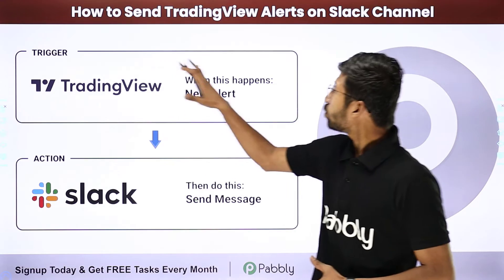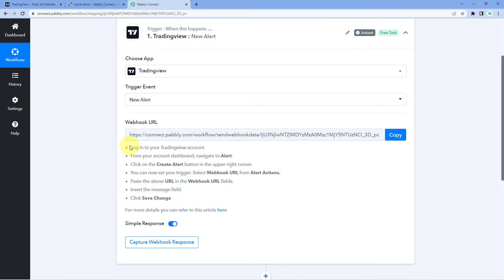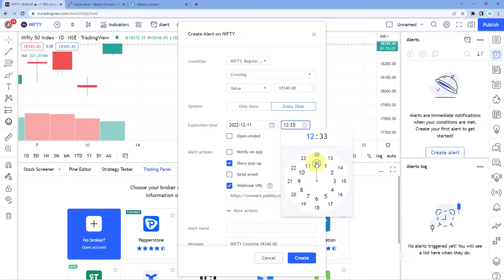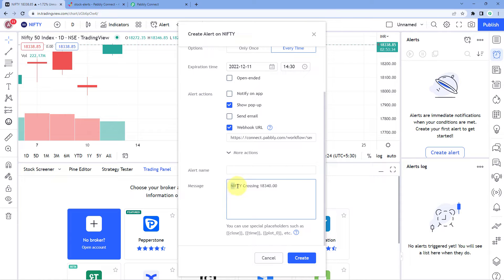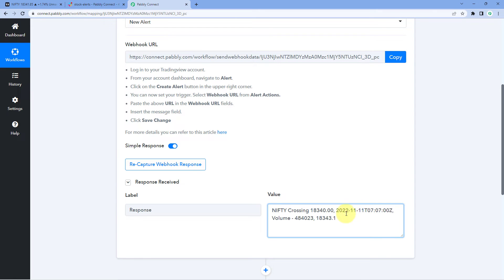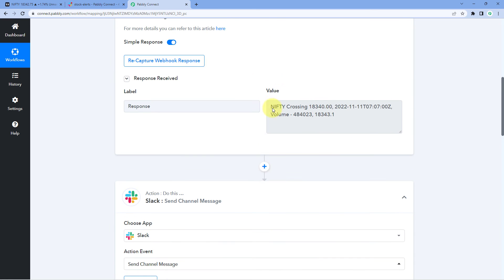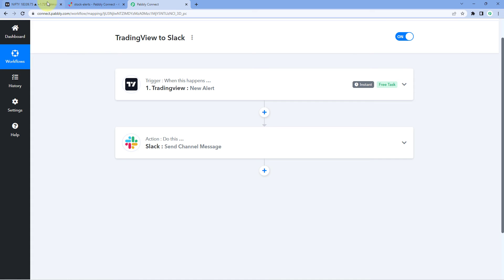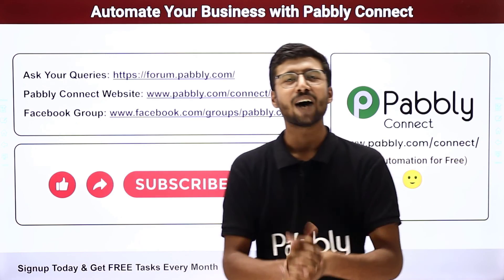How to Send TradingView Alerts on Slack Channel - TradingView Slack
If you want to receive TradingView alerts on your slack channel, then this guide is for you. In this video, we will show you how to set up an alert system so that you can automatically get real-time updates on your trades.

To do so, we're going to set up TradingView & Slack integration. This can be done easily with a few clicks with the help of Pabbly Connect software.